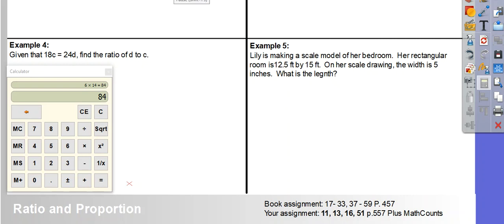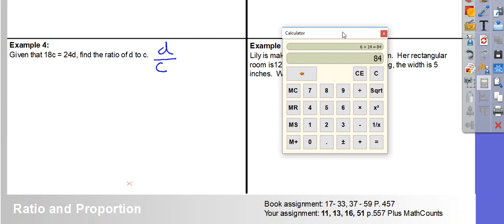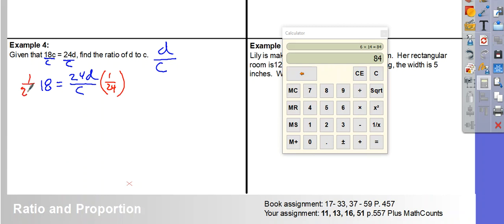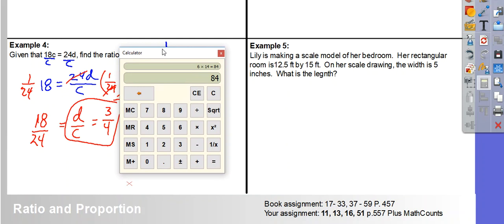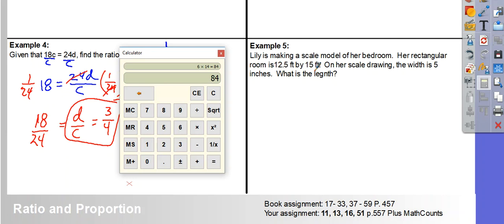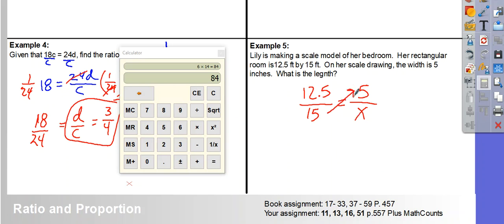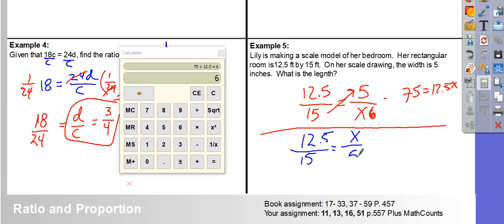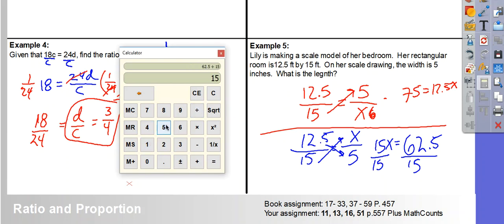Geo Chapter 7-1 examples 4 & 5